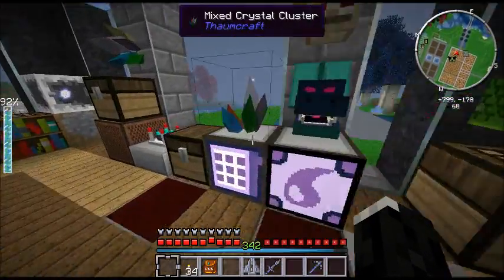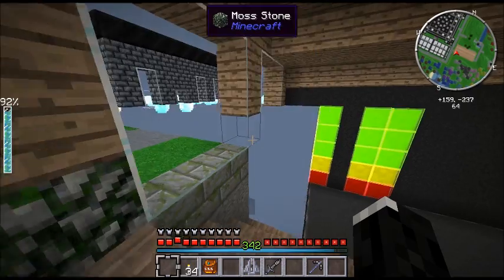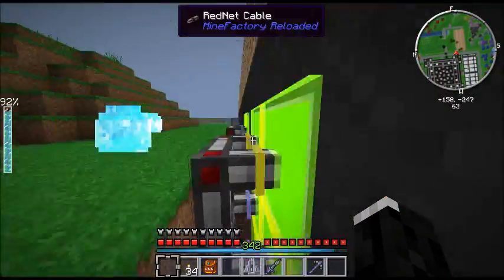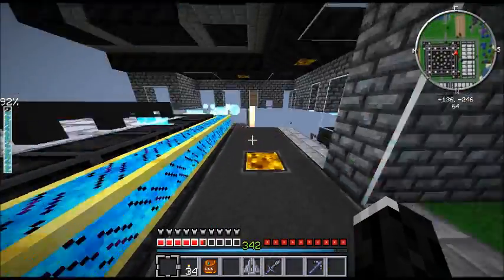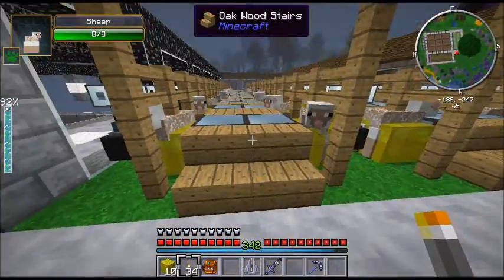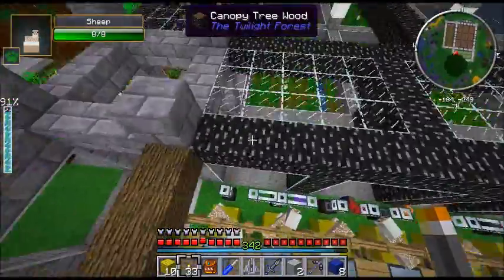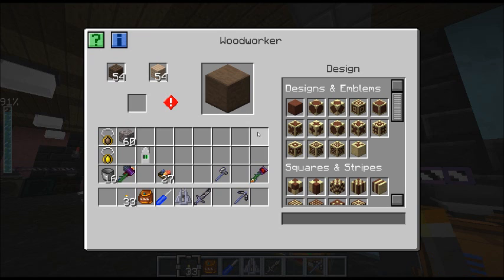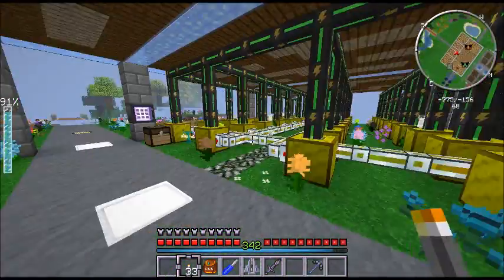SSP World Tour 3 Part 1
Some more mod changes and updates.